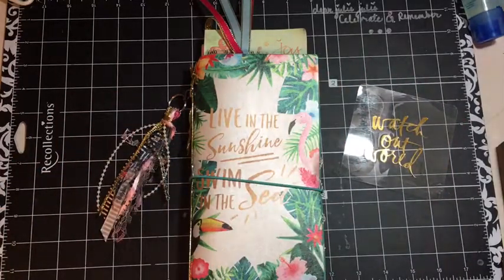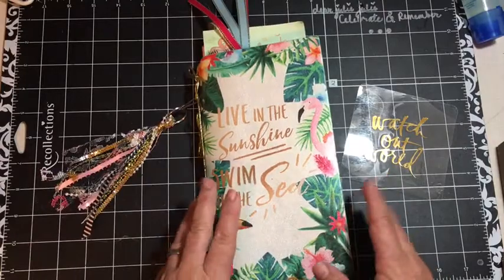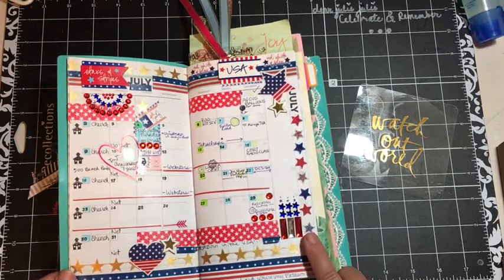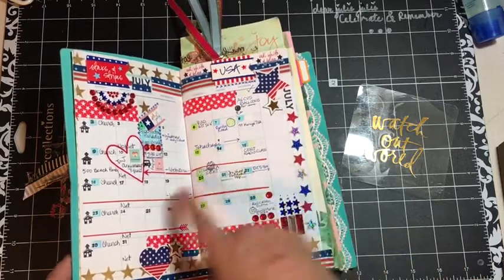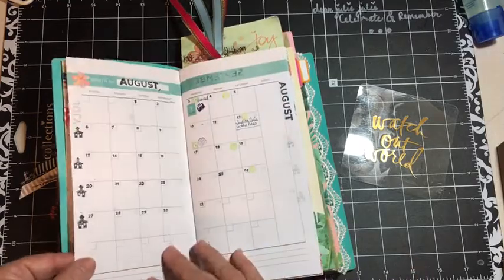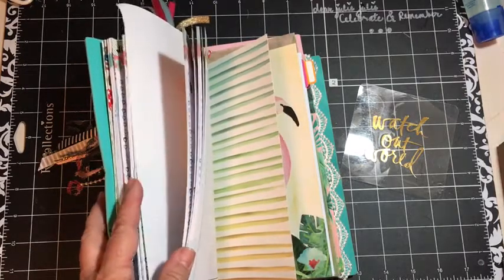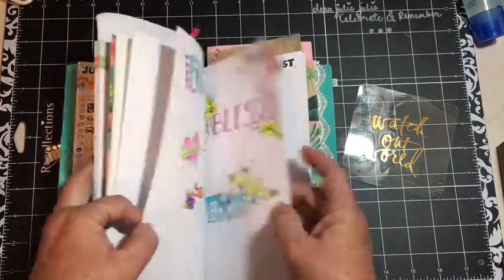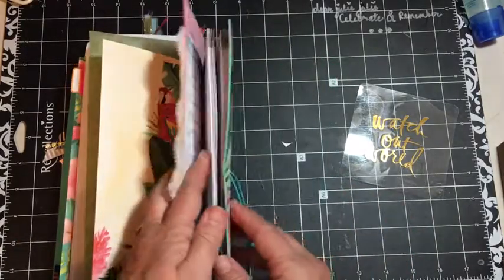Planning July in my TN. One book July can I do it?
I have decorated my July monthly page and the first week with Red white and blue!!!  I love it!!  makes me happy!!  I found out that it is one book July!!!  Planning etc all in one book...  funny because that was the whole reason I got this book and wanted to try this planning syestem was to have it all in one place... One book!!  So I guess Im up for that one book challenge... anyone know where the one book challenge started?  Im curious!!  Enjoy!!! *julie...